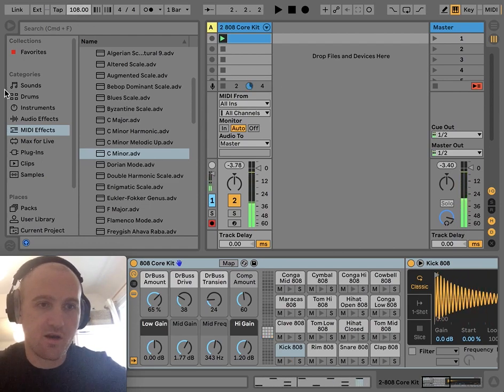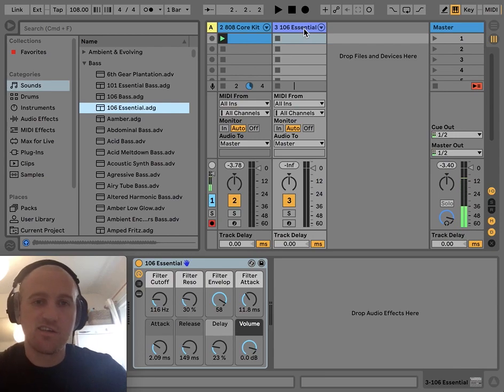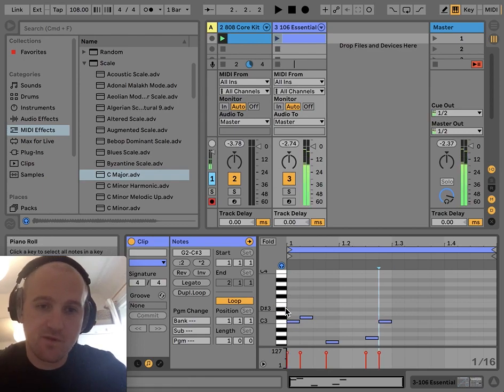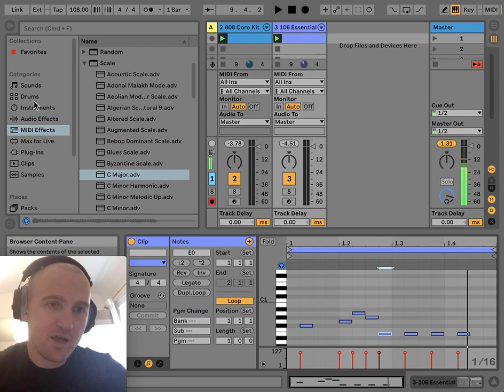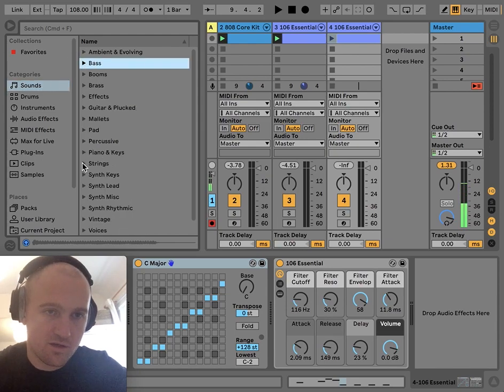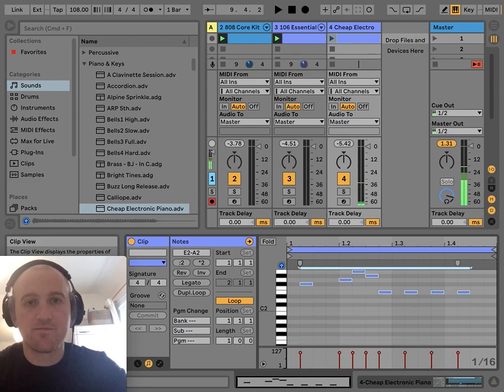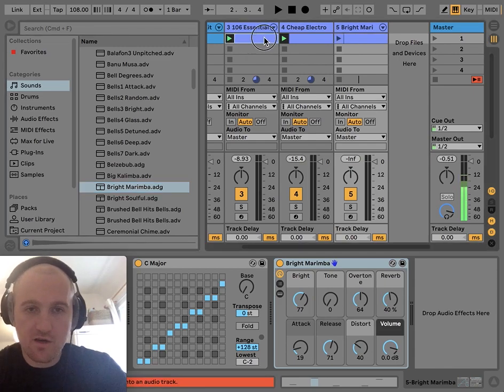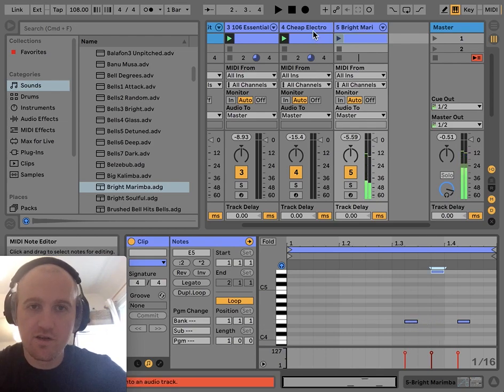How To Create Music Loops In Abelton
Wondering how to create a music loop in Abelton? Jay Berry adds bass, and other elements to a basic 808 drum pattern.